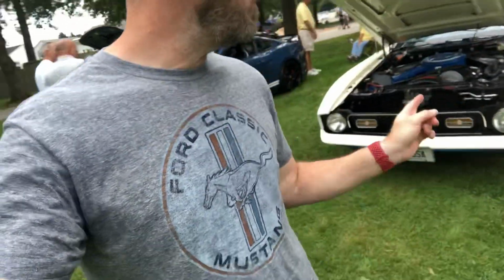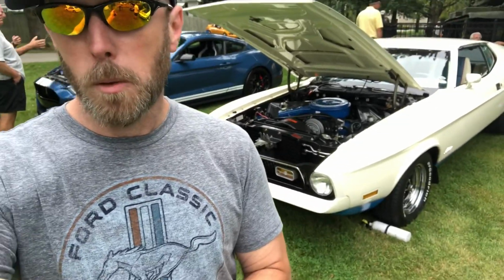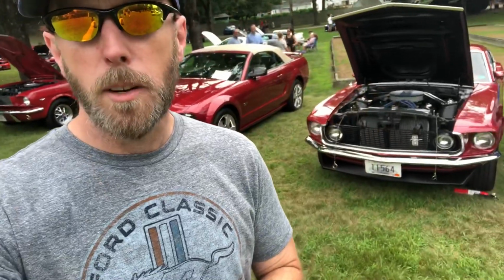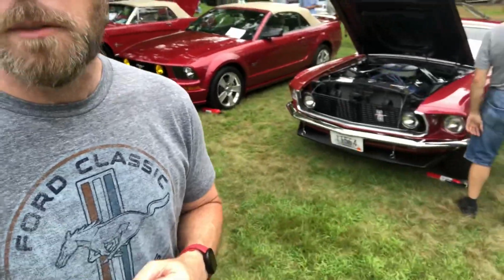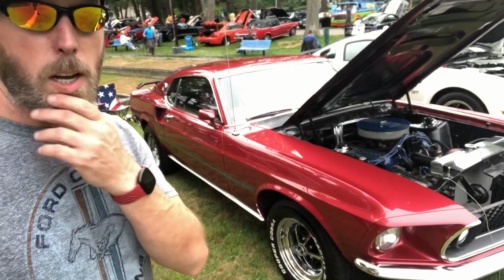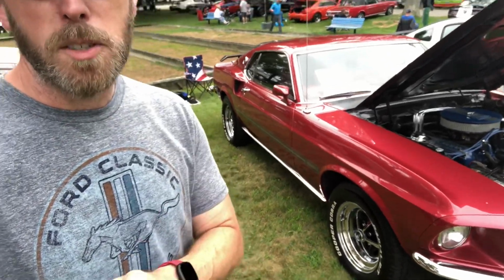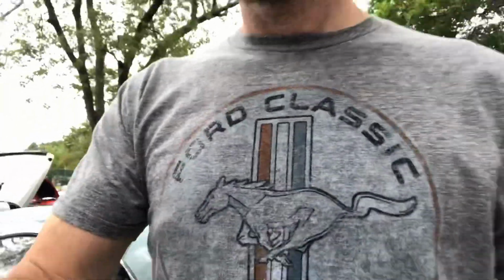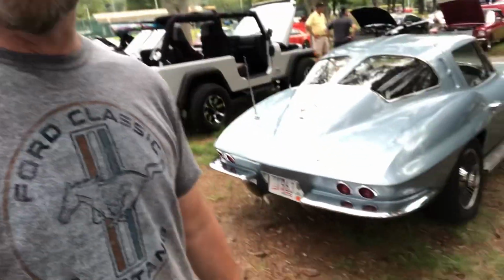Mustang Car Club of New England August 2021 Rhode Island car show. Awesome cars, amazing location.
Great turnout at the MCCNE show in Johnston RI. Great mustangs and open to all cars! Cool stuff all around and much bigger turnout than last show with better weather